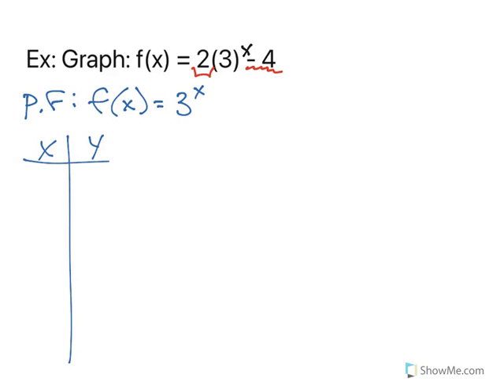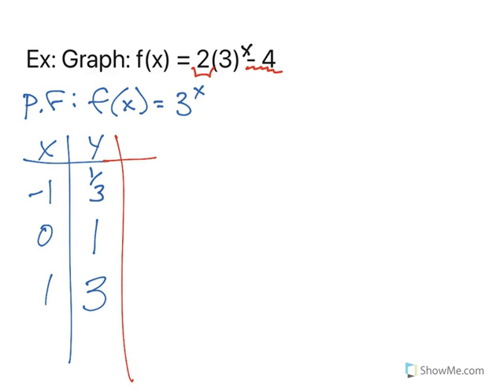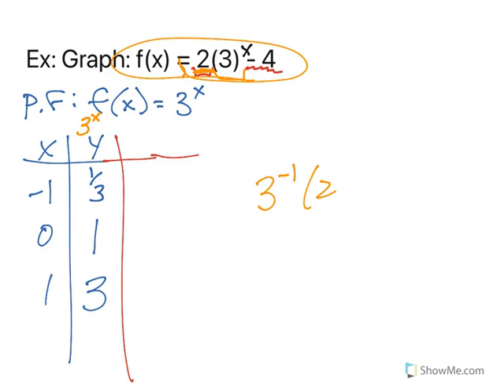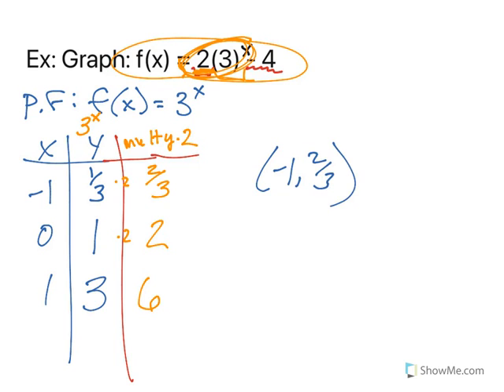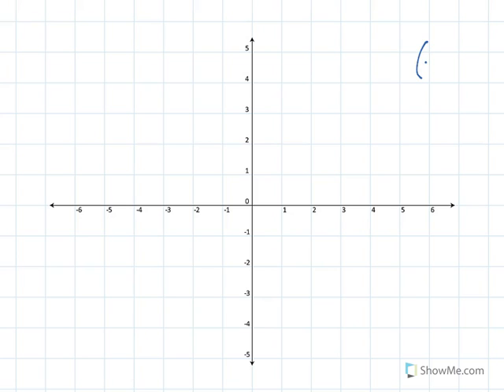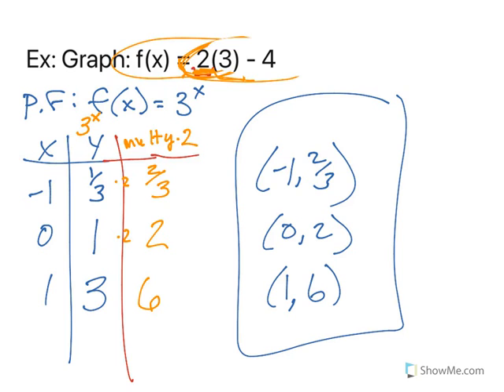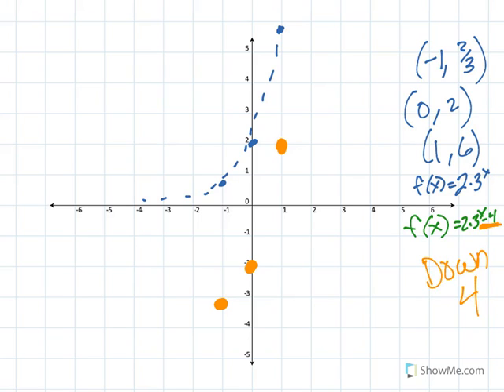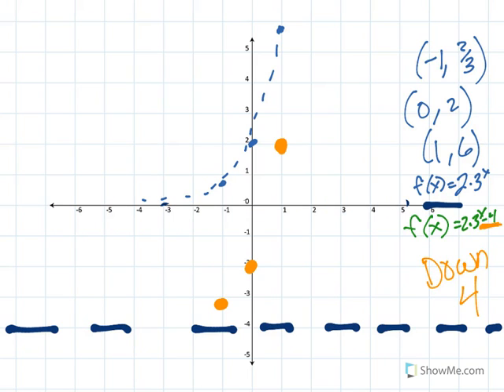Graph a transformation of an exponential function with a vertical stretch